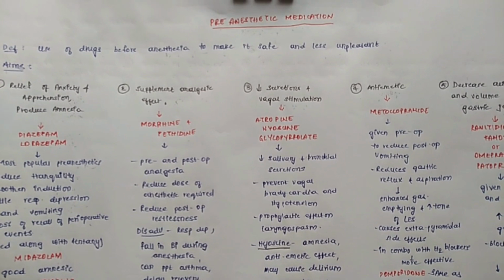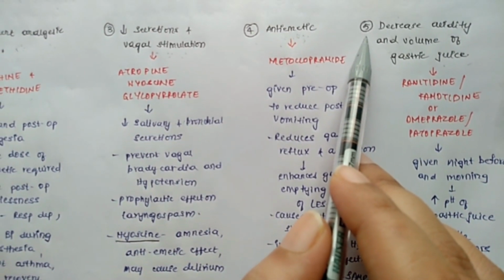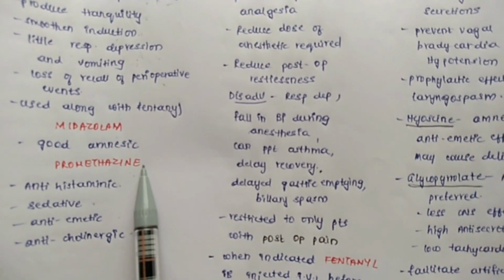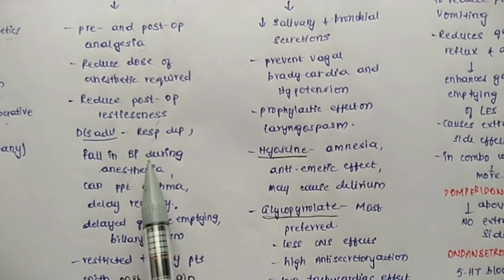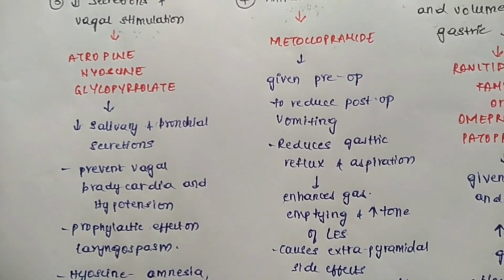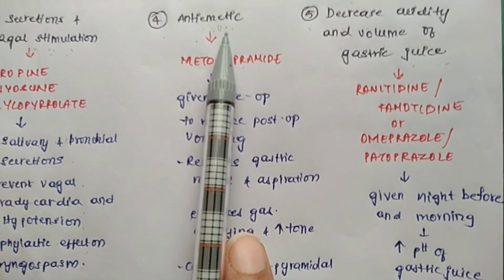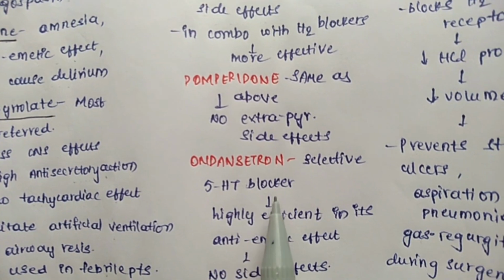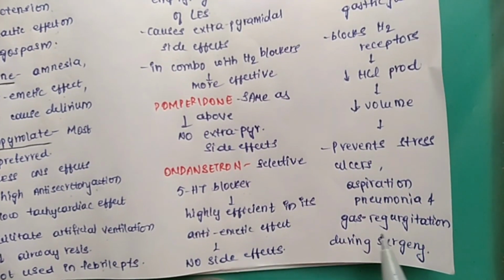LEARN WITH ME || PRE ANESTHETIC MEDICATION|| pharmacology || A SANE MEDICO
Hi guys..
So this video was shot very long ago even before I had a channel on YouTube
Hope you guys will like the LEARN WITH ME SERIES..